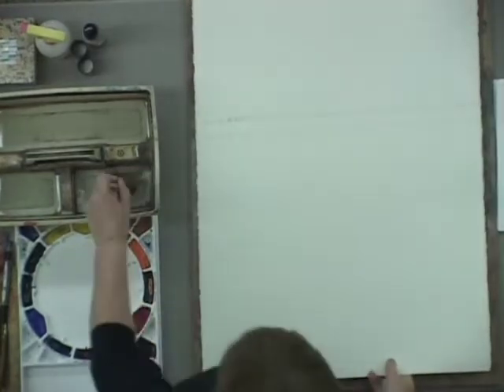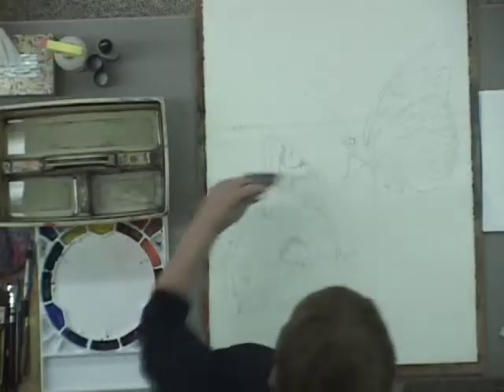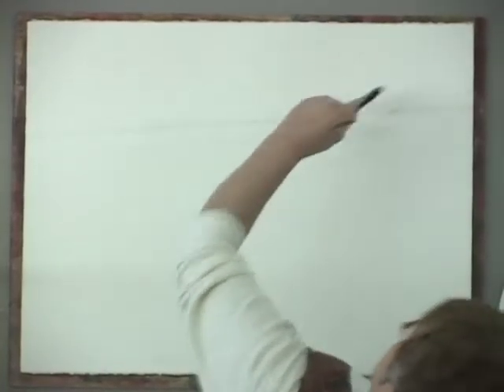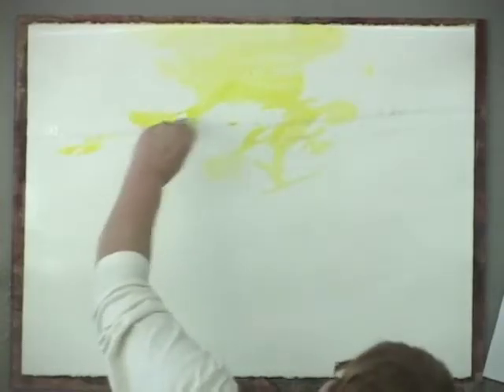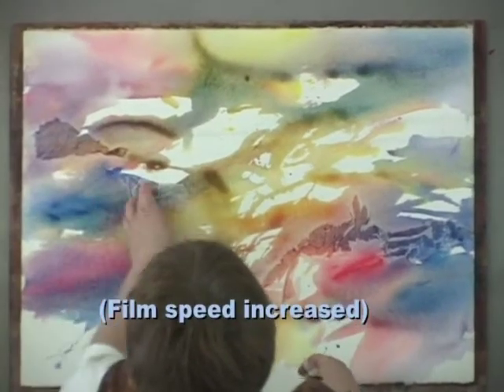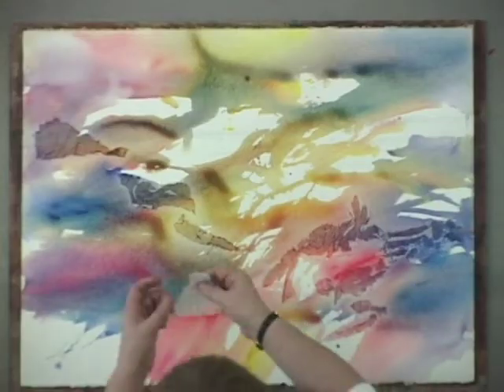Semi-Abstraction in Watercolor and Mixed-Media - Lesson with Karlyn Holman